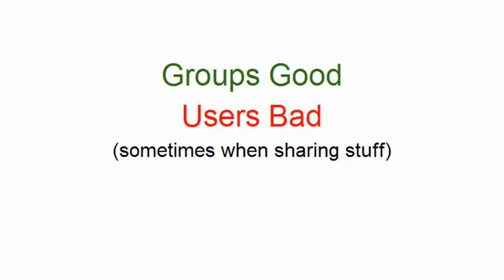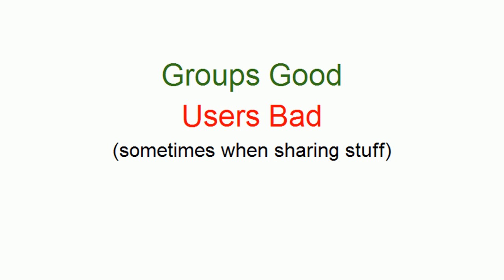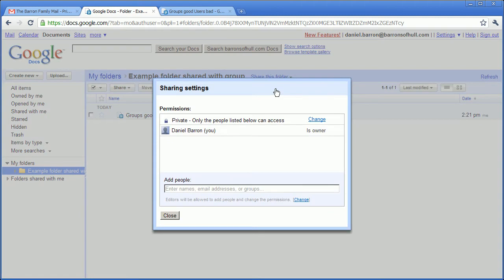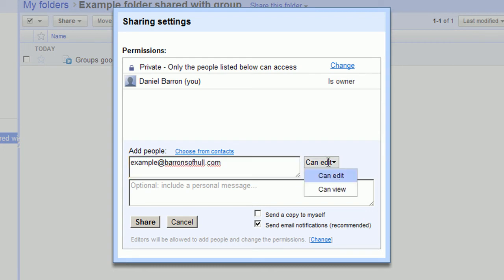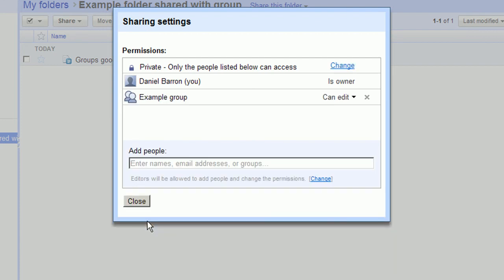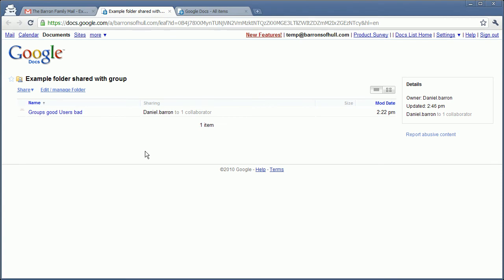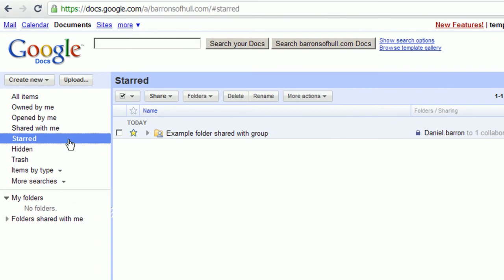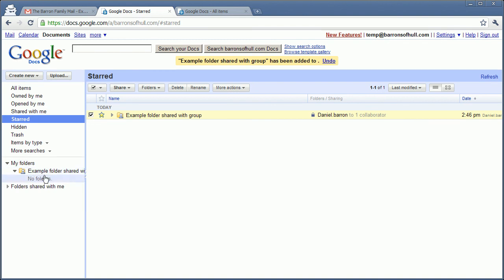Google Apps - Sharing folders with groups and putting folders in your My Folders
How to share folders with groups and how to put folders shared with one of your groups in your My Folders.